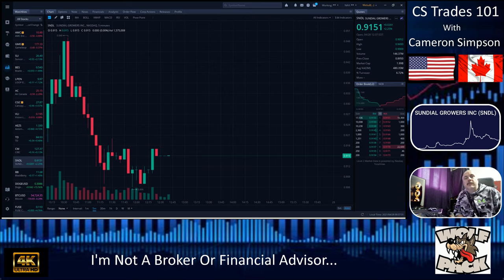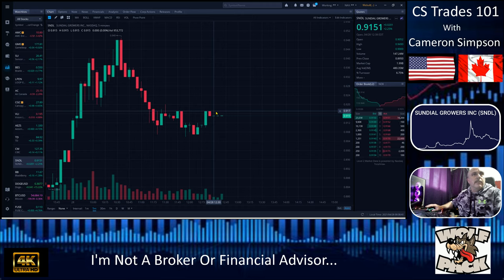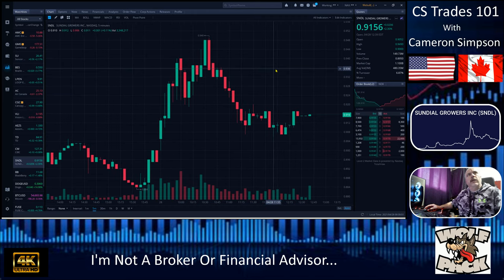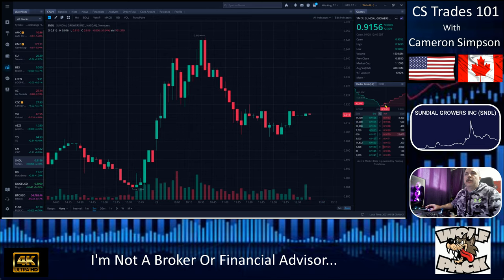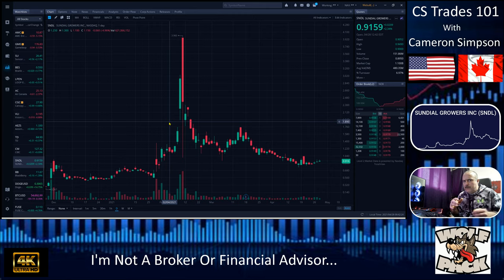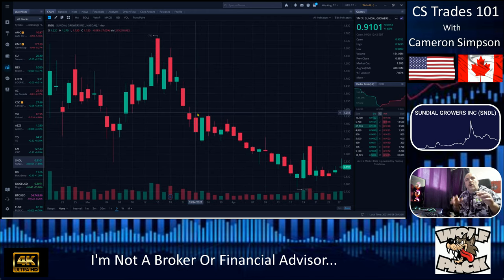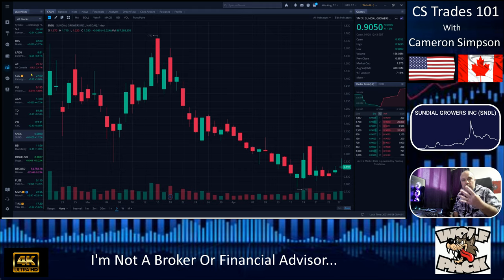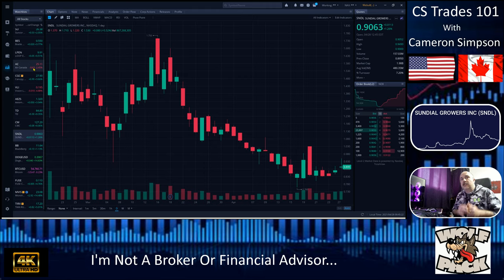If You Own SNDL Stock, This Is What I Do To Make It Work!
Only For Paper Hands, This Podcast Isn't For Long Investors, Different Rules I Use For That...

CODE=PFND3A
-Discord Chat- Discord.gg//qbw26VSTEJQ